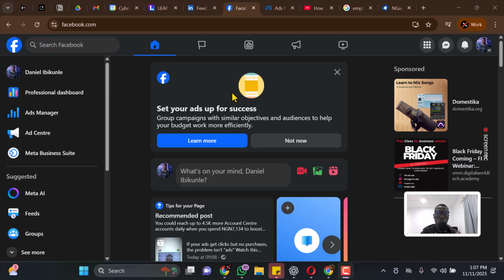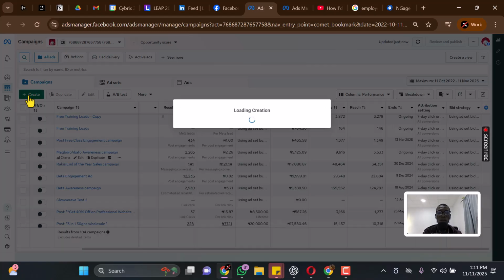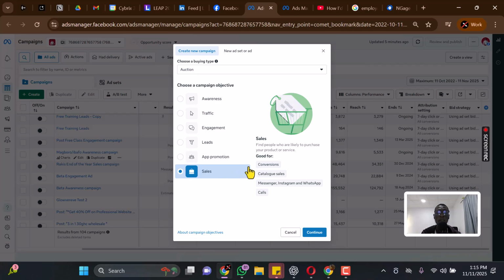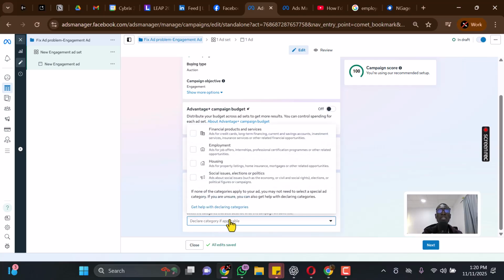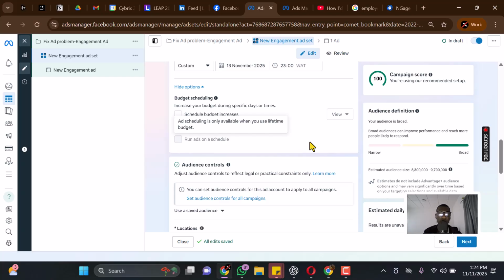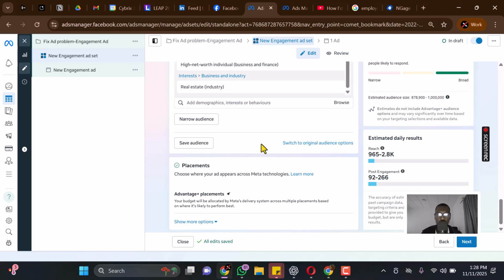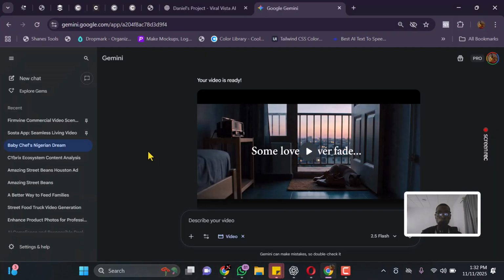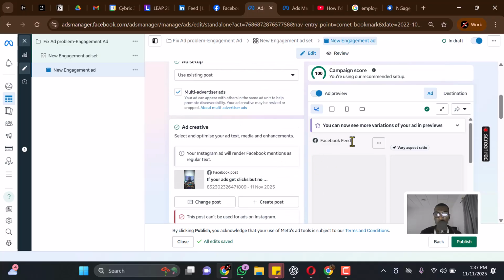How to Run Facebook Ads That Convert Using Ads Manager (Step-by-Step 2026)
Want to run profitable Facebook ads but don’t know where to start? In this video, I’ll walk you through how to use Facebook Ads Manager step-by-step — from campaign setup to launching your first ad.

This beginner-friendly guide will help you understand how Ads Manager works and how to run ads that actually convert.

👉 In this video, you’ll learn:

How to navigate Facebook Ads Manager

How to create your first ad campaign

How to set budget and placements

How to optimize your ads for better results

Whether you're a business owner, marketer, or beginner, this is everything you need to start running Facebook ads in 2026.